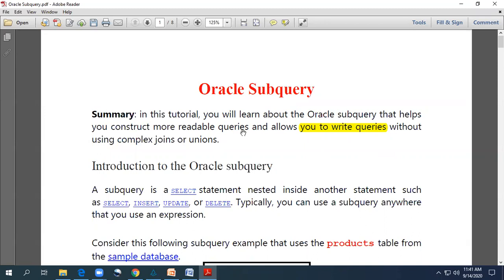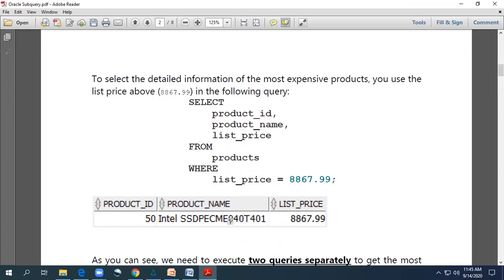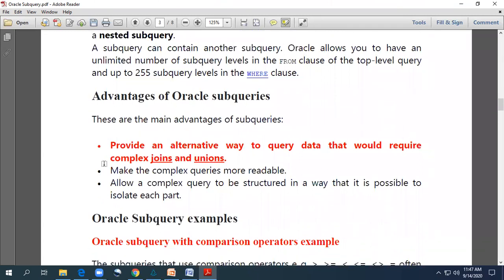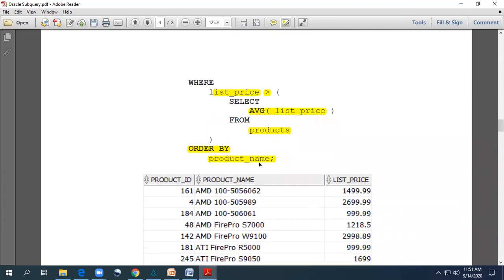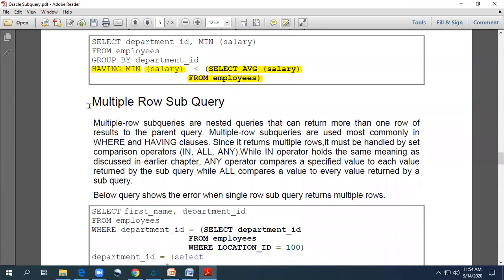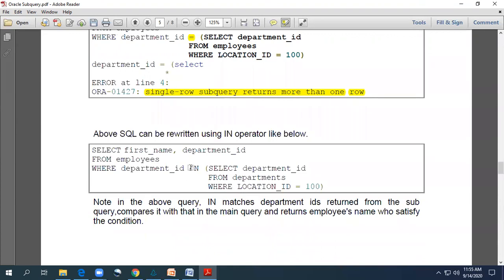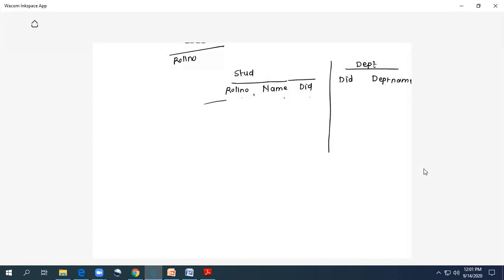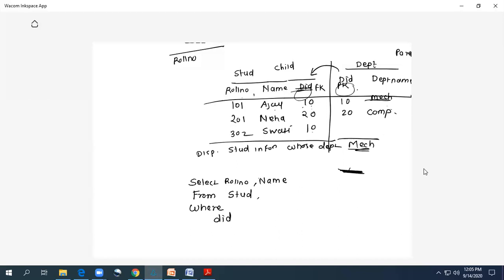SQL Course (Lecture 17): Sub Query (Nested Query) with Example